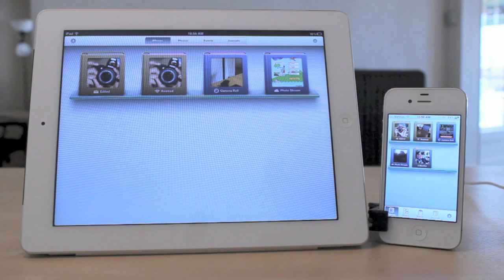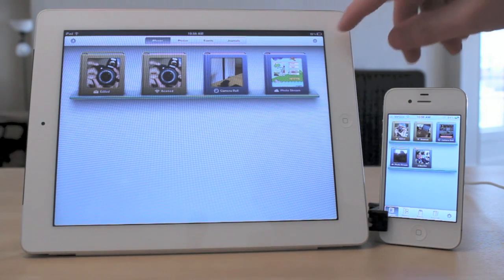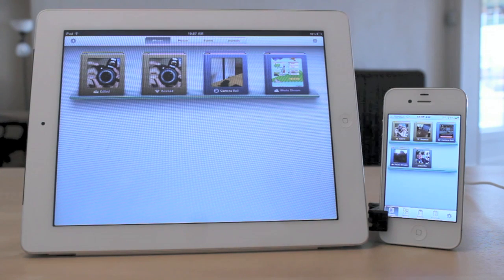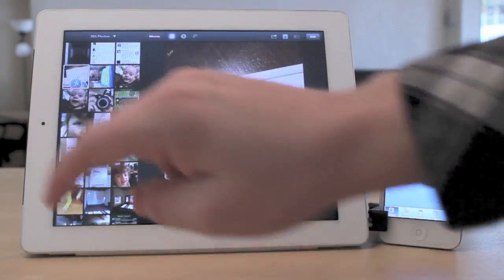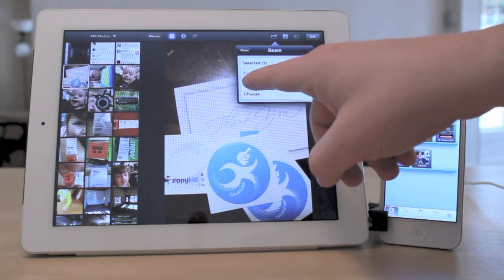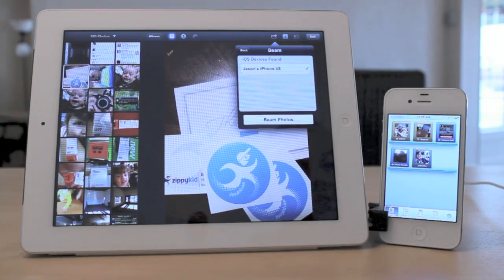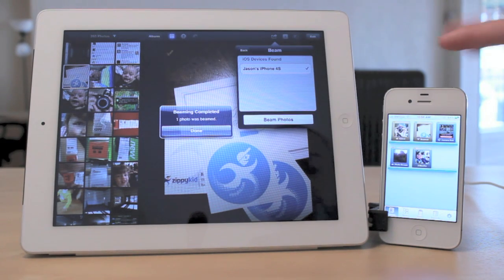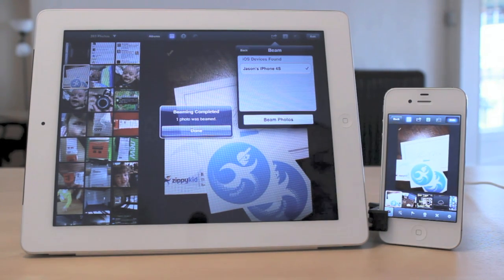How to set up and use iPhoto Beam on iOS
iPhoto for iOS launched, bringing with it a slew of great features. One of which is the ability to Beam photos from one iOS device to another